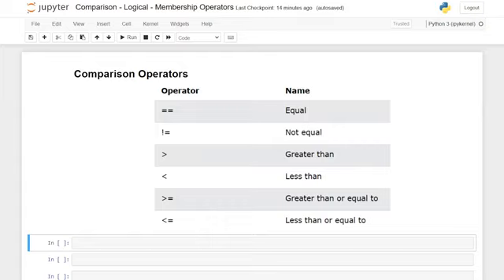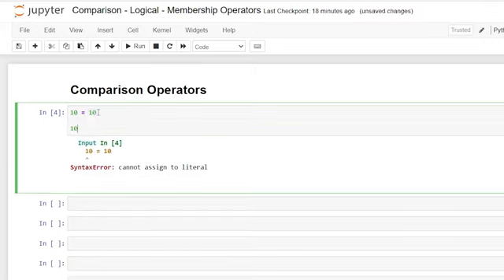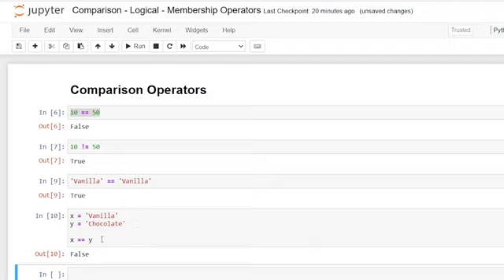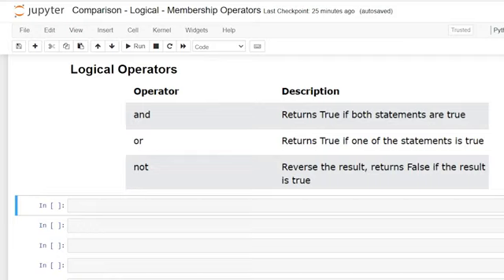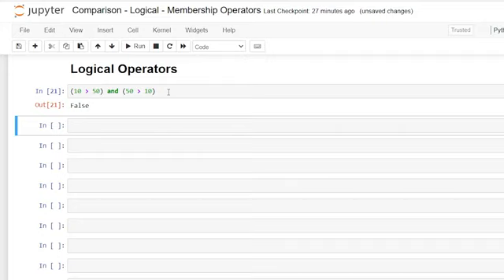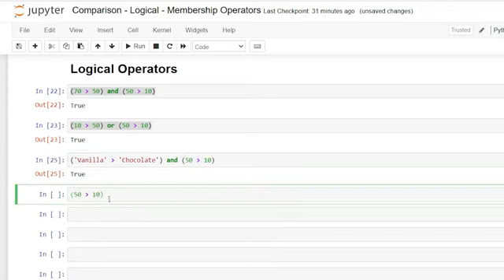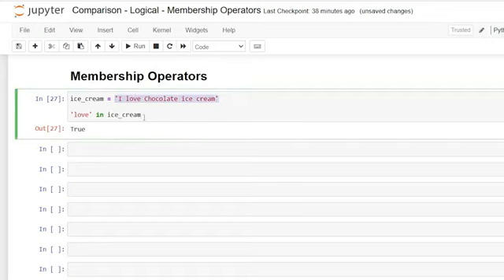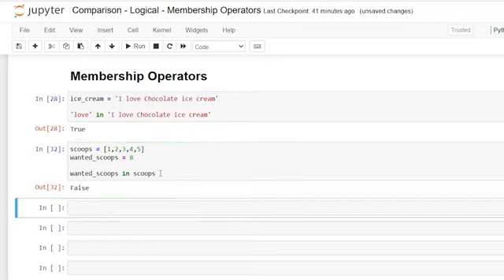Comparison, Logical, and Membership Operators in Python | Python for Beginners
In this series we will be walking through everything you need to know to get started in Python! In this video we learn about Operators in Python.

0:00 Comparison Operators
2:54 Logical Operators
5:05 Membership Operators
6:50 Outro